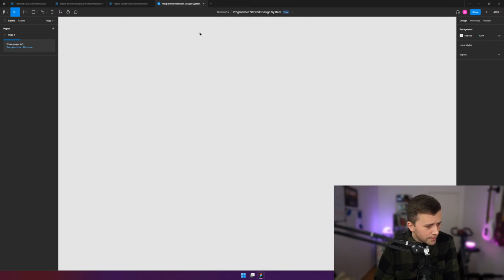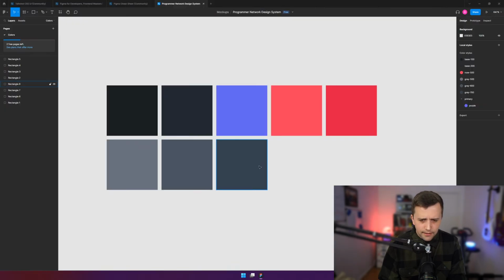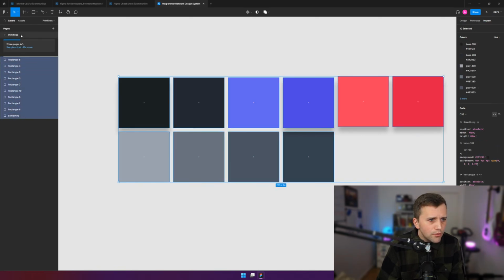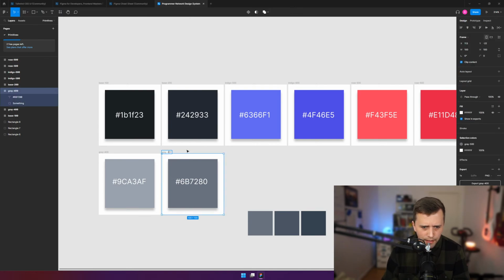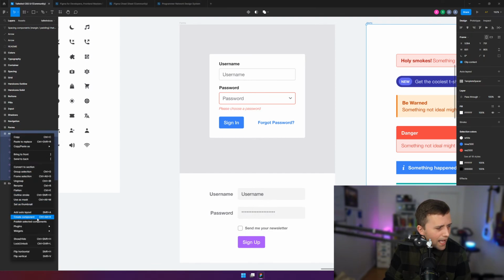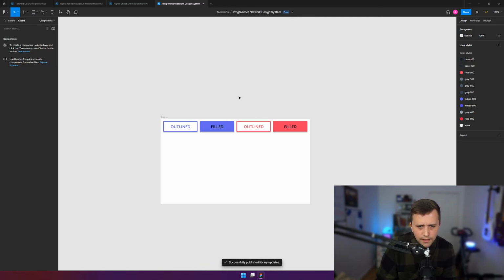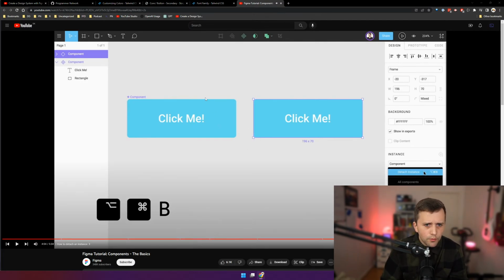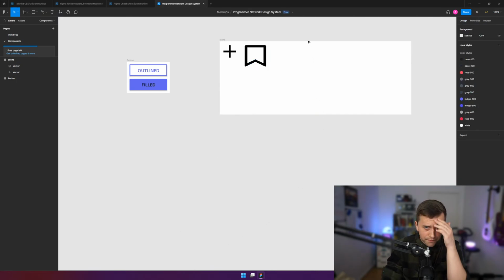Let's learn Figma and build a Design System